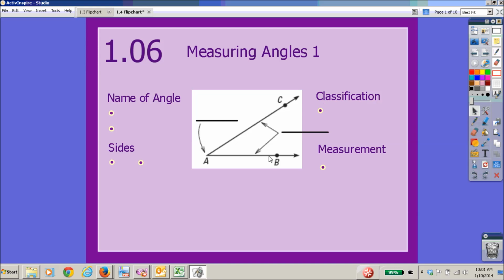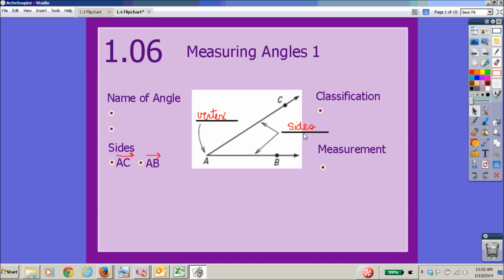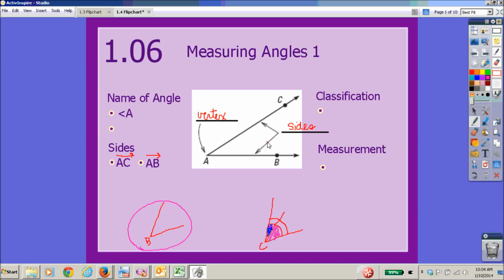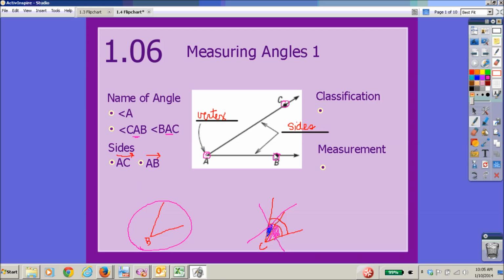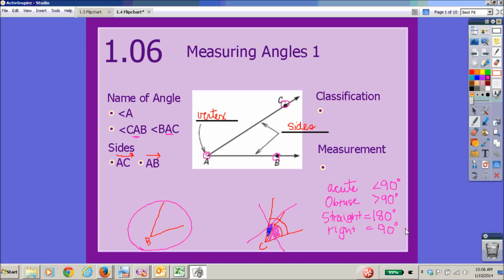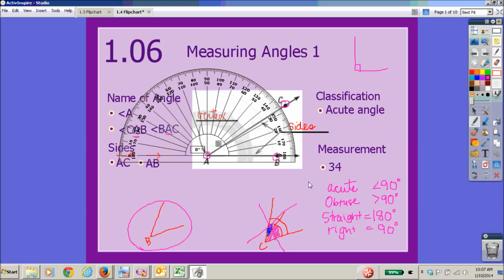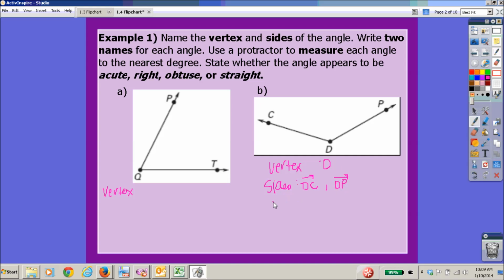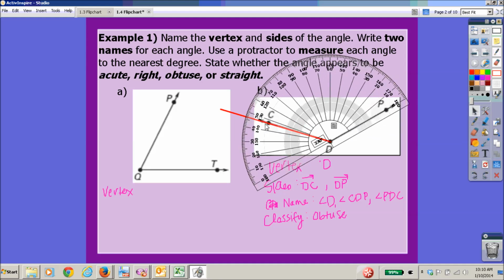03 Measuring Angles 1